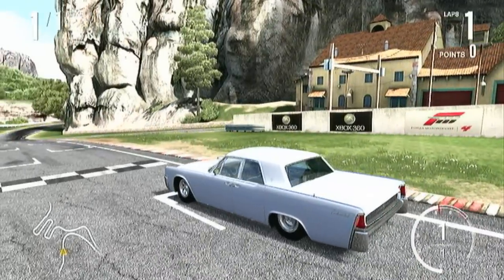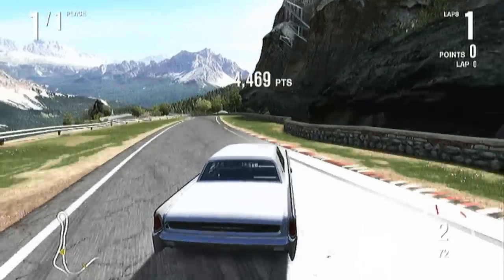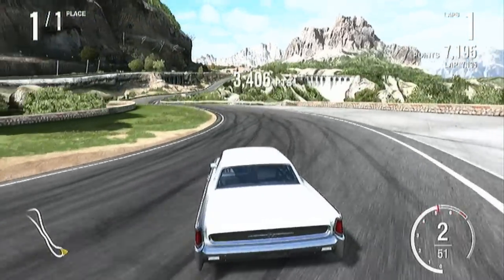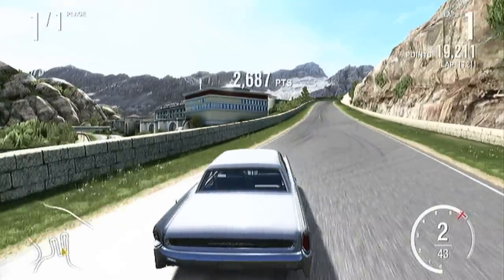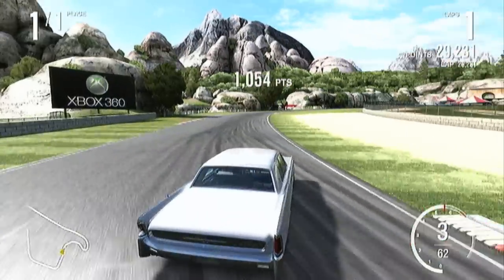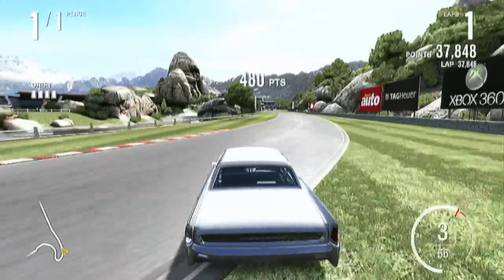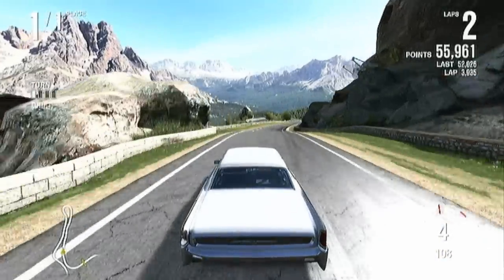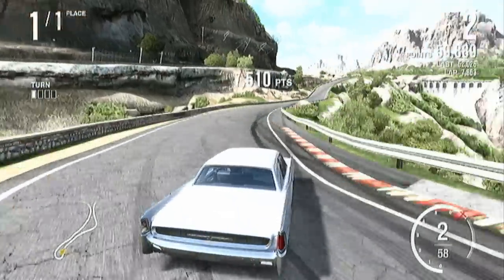Forza 4 | Reverse Entry Tandem And Lincoln Continental Drift Build + Test Drive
Read Below